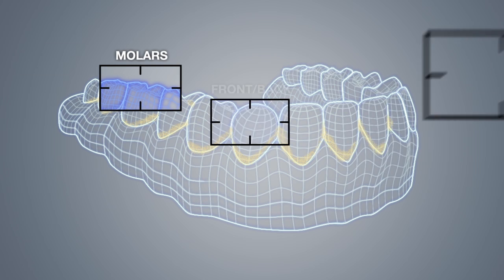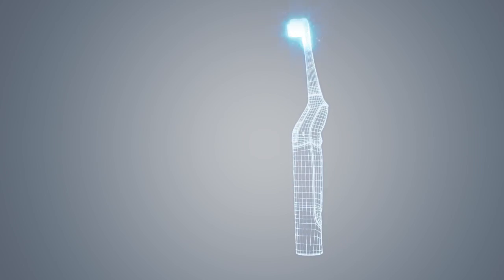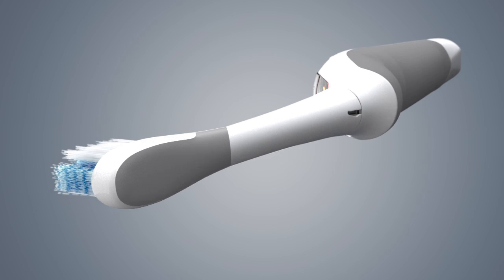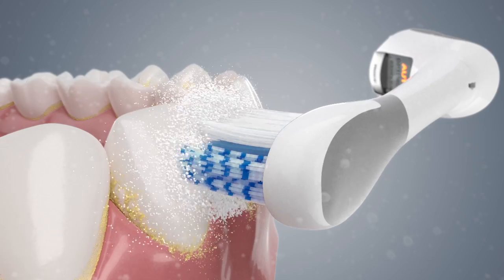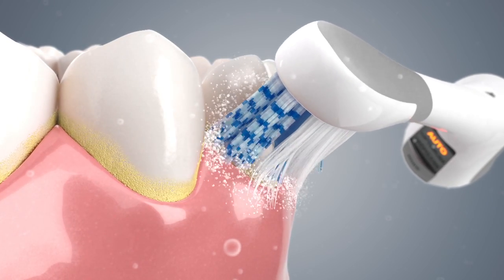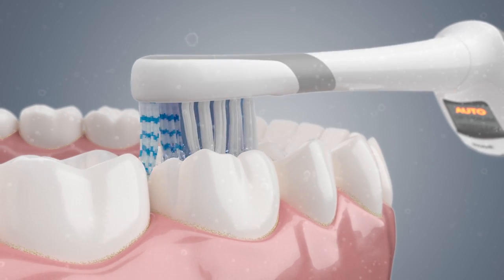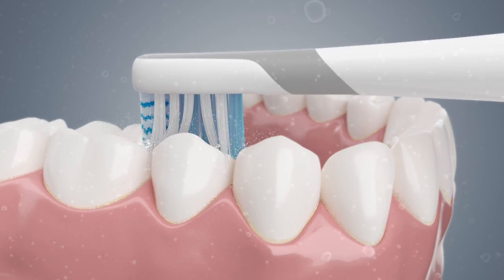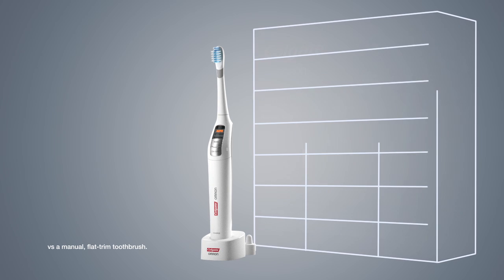The Technology behind the Colgate® ProClinical® A1500 Electric Toothbrush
The Colgate® ProClinical® A1500 is the first electric toothbrush in the UK to automatically adjust to clean teeth and gums. Watch the video to see how the unique smart sensors adjust the speed and cleaning actions, giving you healthier teeth and gums.